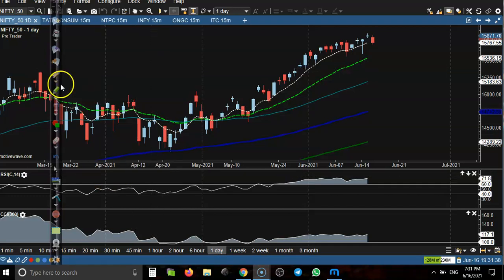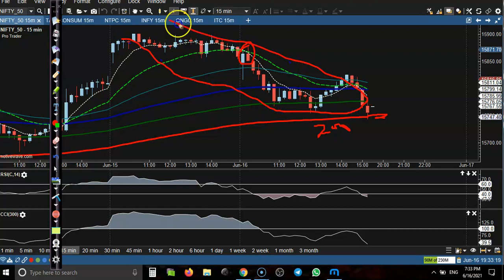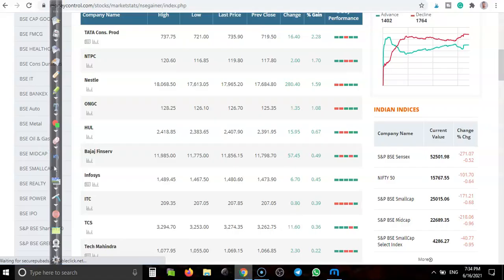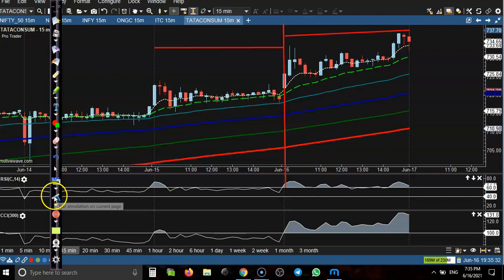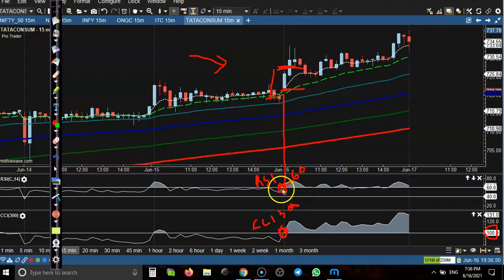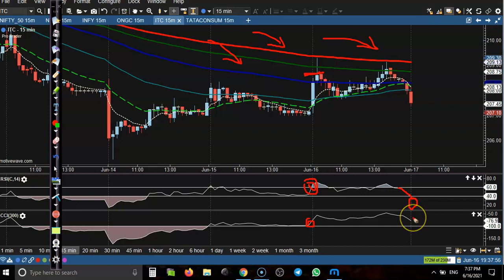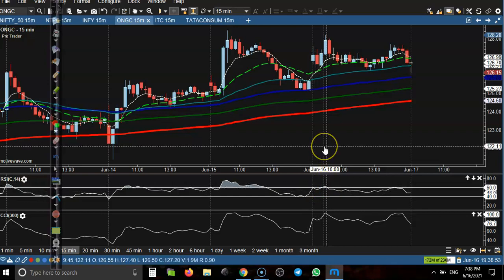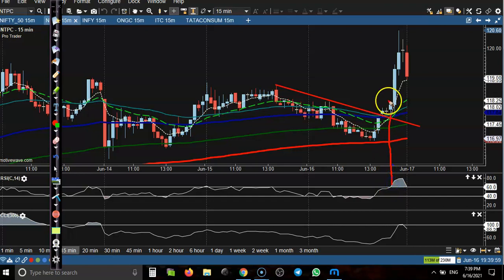Nifty 50 | Top stock analysis| Market Behaviour | Alice blue | 16 June 2021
Nifty futures closed negative at 15,777 level with a loss of 0.64%. Among specific stocks  the trade setup looked bullish in Tata Power, HPCL, Tata Consumers, Nestle India NSE 1.59 %,
NTPC, Torrent Power NSE 1.14 %,

- 10% cashback on brokerage for 30 days upon account opening
- TradeStore - Access to multiple top-rated trading & investing apps for Trader, Investor & Strategist
- TradeSchool - Free Access to webinars and educational courses designed by market experts

Start Now !!